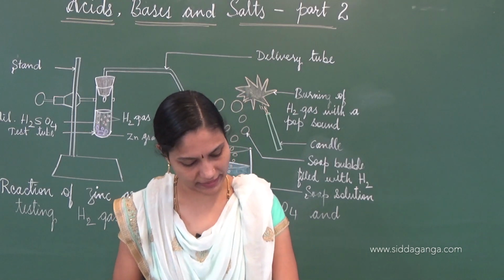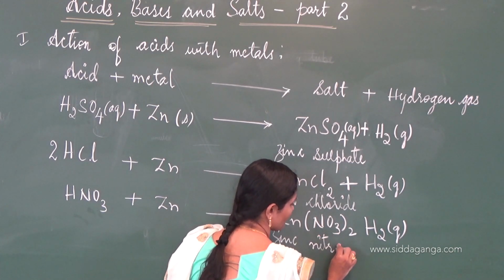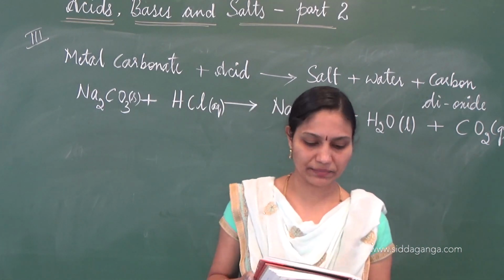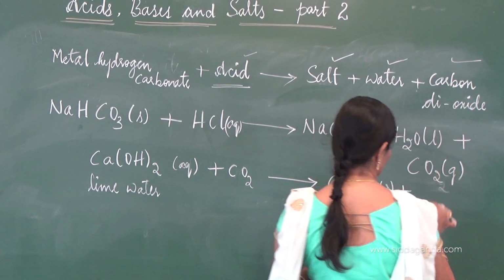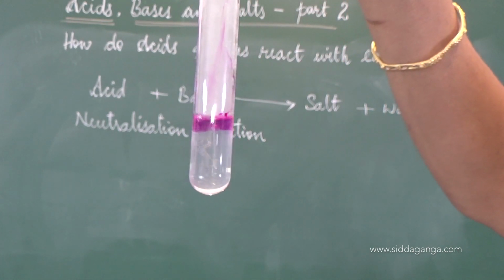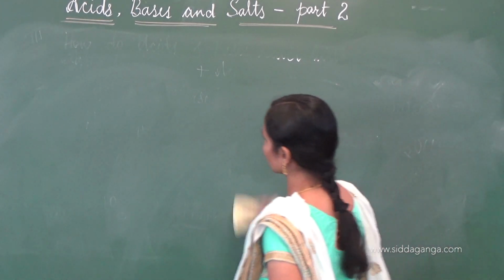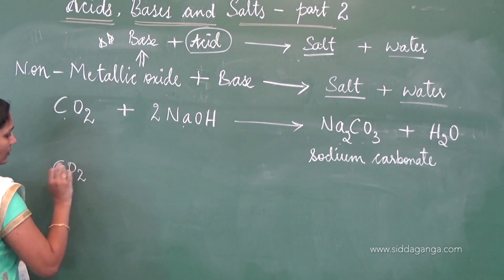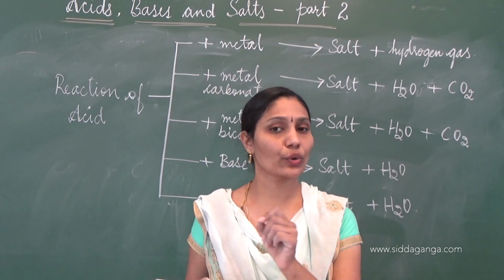CBSE 10 - SSLC - SCIENCE - ACIDS BASES AND SALTS - PART 2